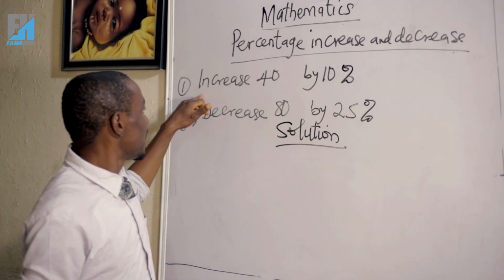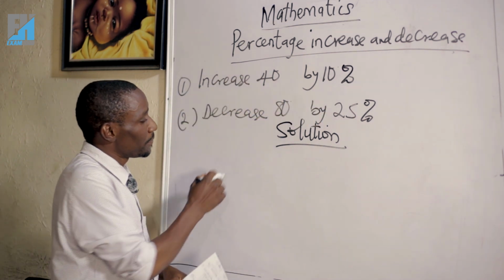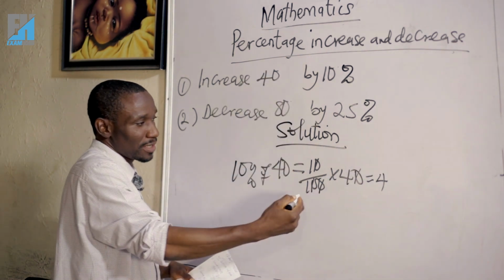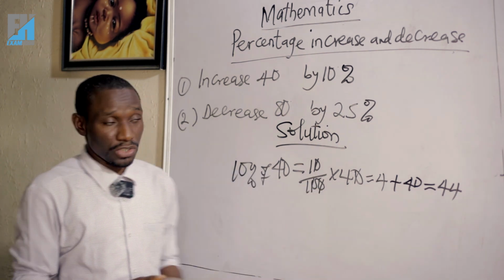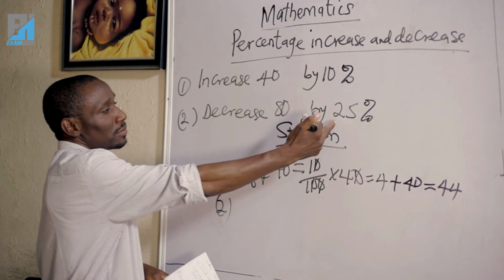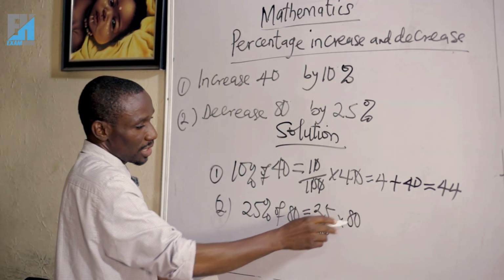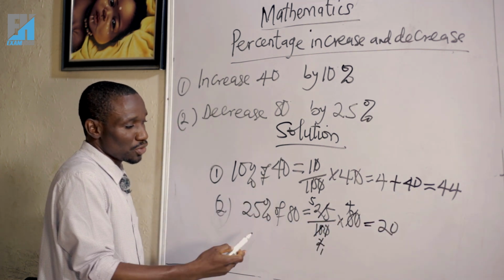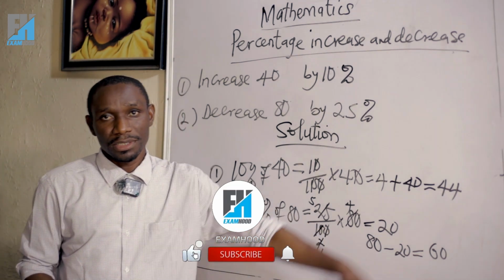PERCENTAGE INCREASE AND DECREASE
In this mathematics lesson, you will learn how to calculate percentage increase and percentage decrease using simple explanations and step-by-step examples. The lesson explains how to find the percentage change between two values and how to apply these skills to real-life situations such as changes in prices, salaries, population, measurements, and quantities. This video is useful for students, teachers, parents, and anyone preparing for mathematics examinations or looking to improve their numeracy skills.